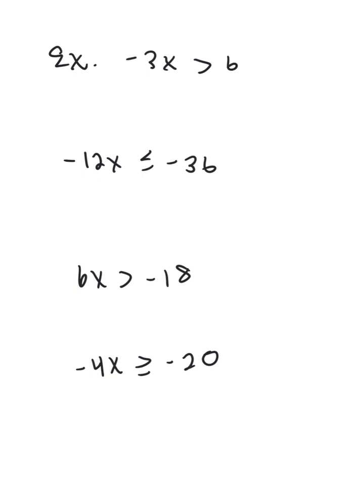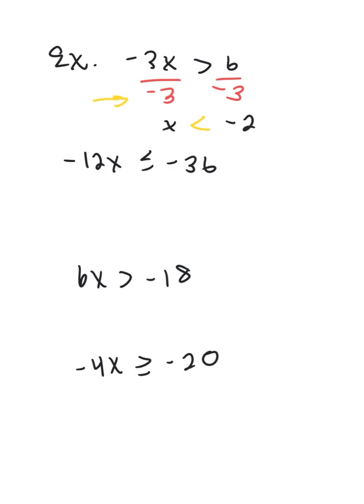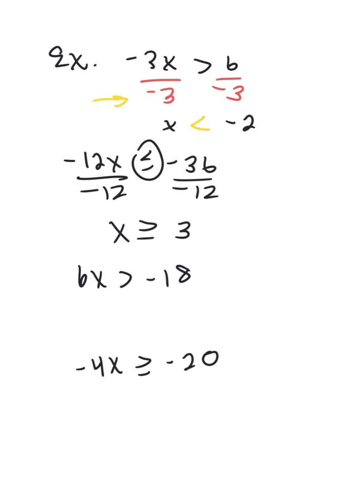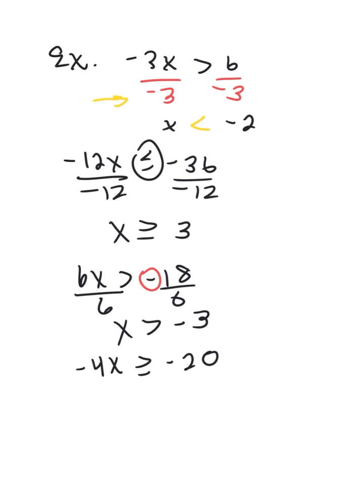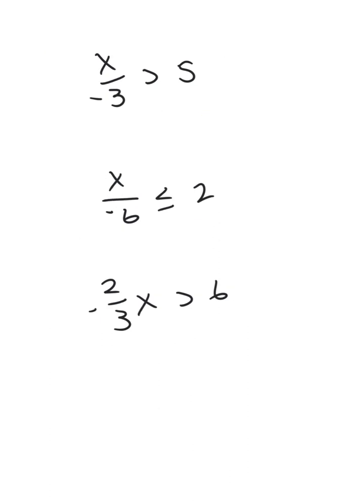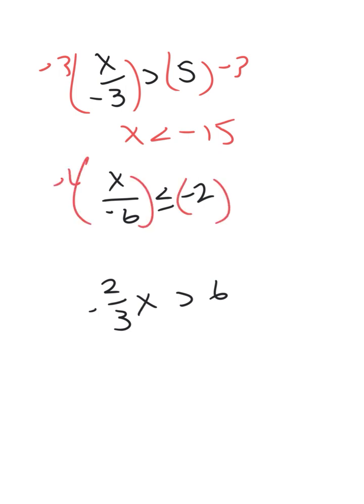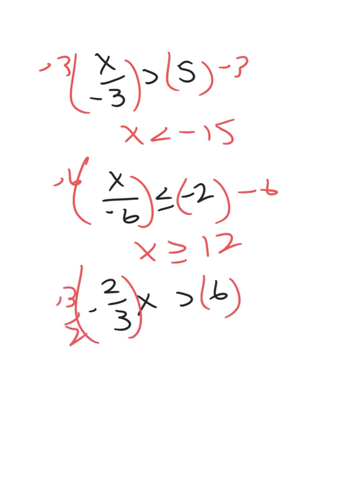Multiplying Dividing by negative (inequalities)